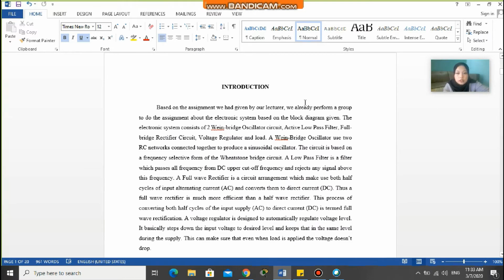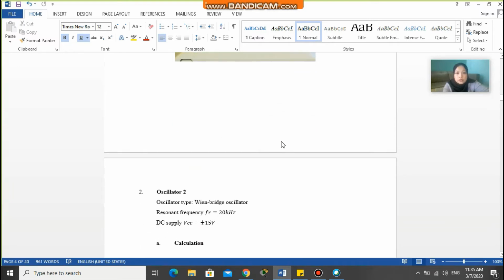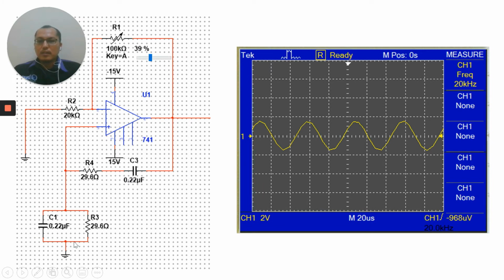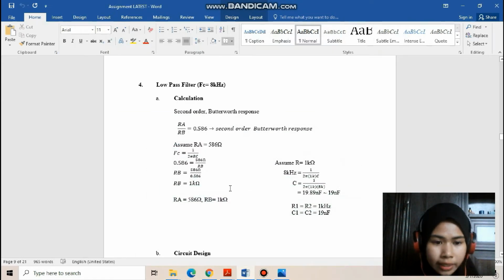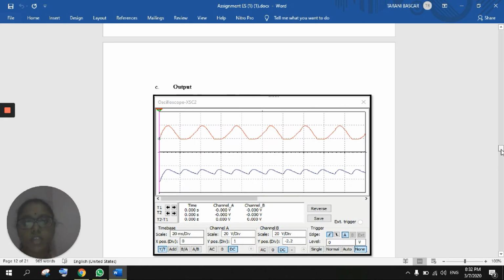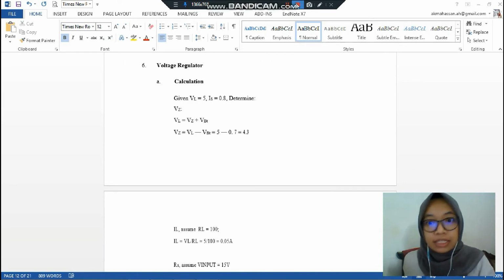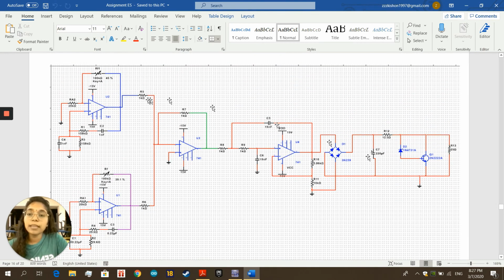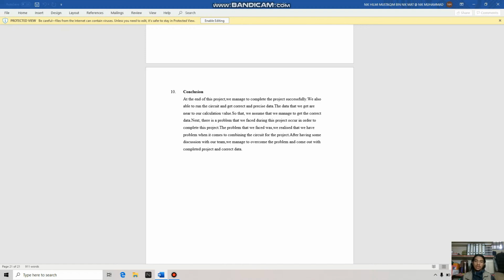ASSIGNMENT ELECTRONIC CIRCUIT BEEE2354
MEMBERS:
NURUL AIDA SUKMA
SAIFUL AZAHAR
THARANYA ALAGAPPAN
NUR HIDAYAH
TARANI BASCAR
NORAKMA
ABDULLAH RAZIN
NIK HILMI MUSTAQIM